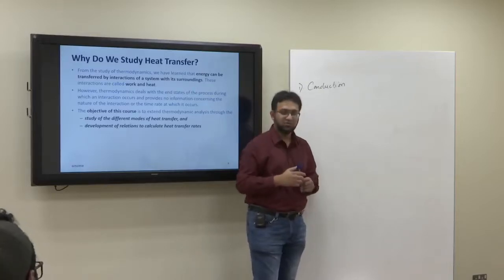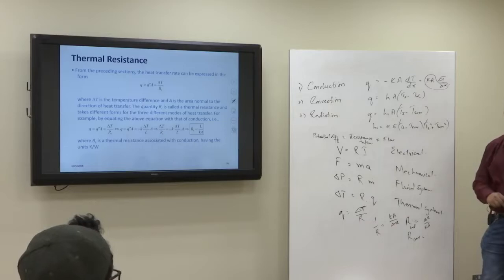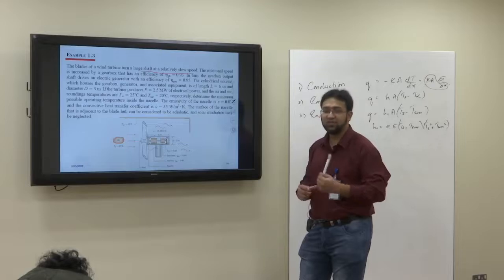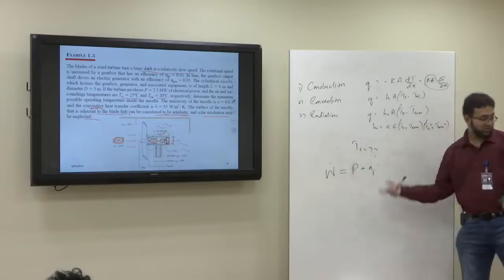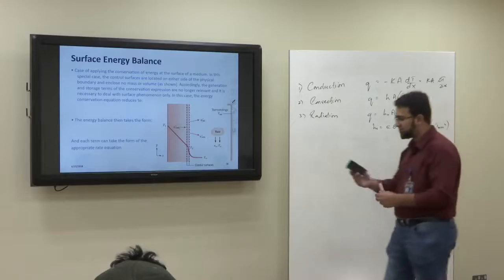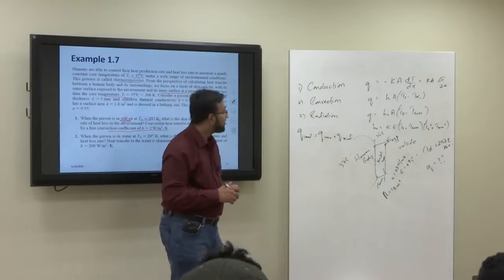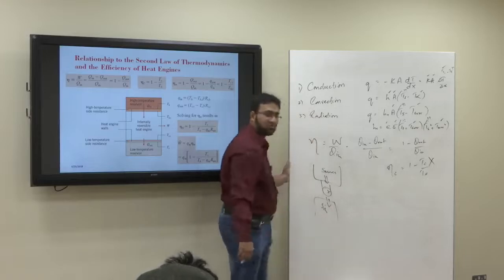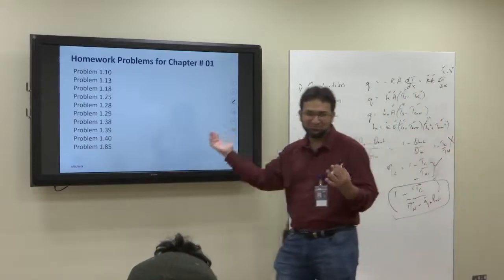Video Lecture Heat and Mass Transfer 02/26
This video is focused on the chapter "Introduction" from the  textbook "Fundamentals of Heat and Mass Transfer by Incropera and Dewitt".